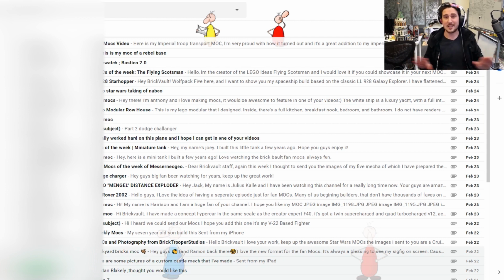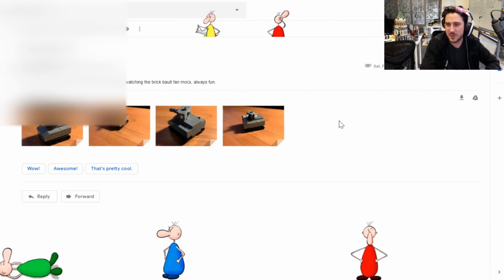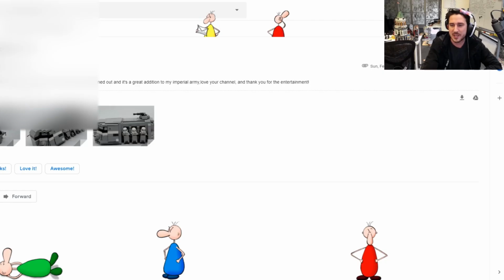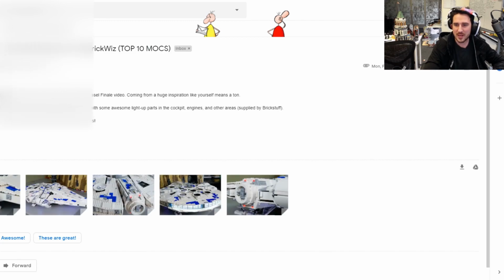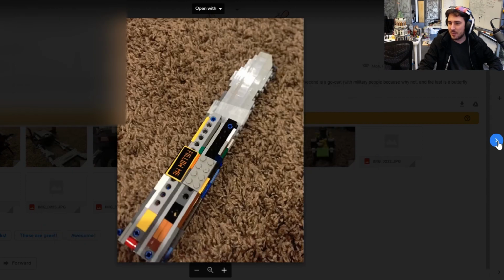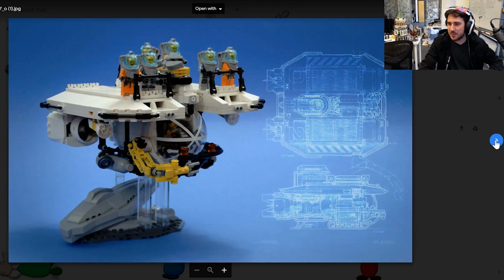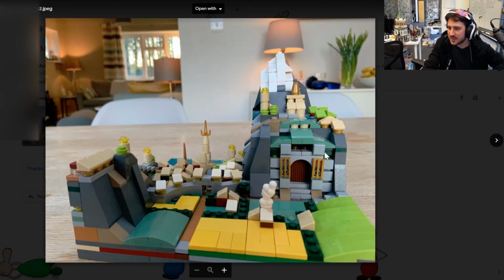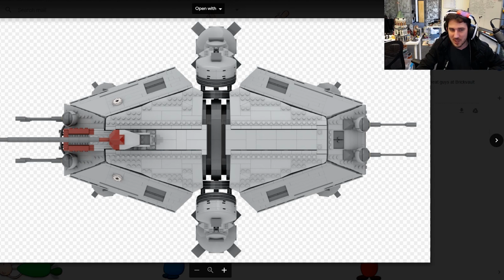LEGO Fan Creations Amazing AT-TE MOC | EP 3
- Do not embed any logos / titles / watermarks directing to your business / YouTube channel / etc. into any of the submitted pictures